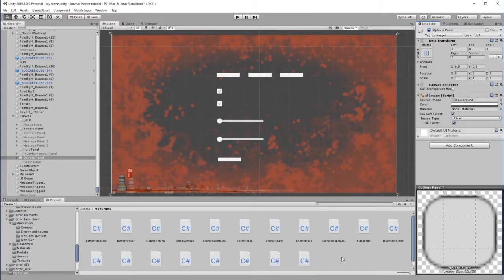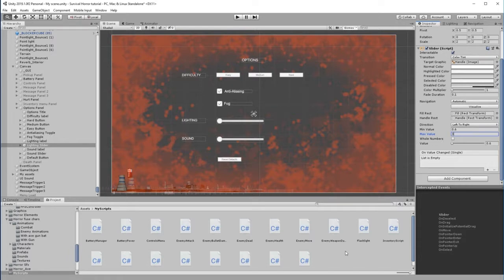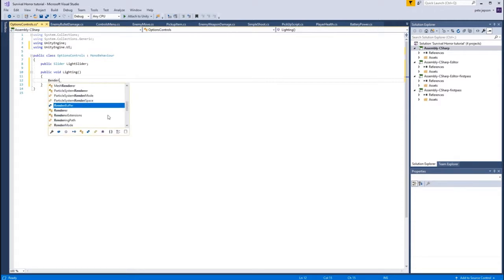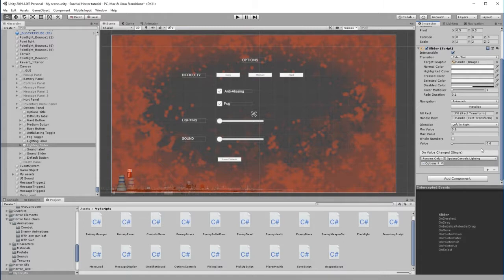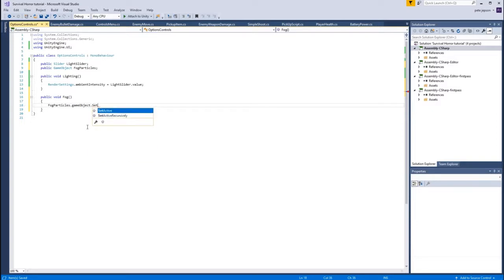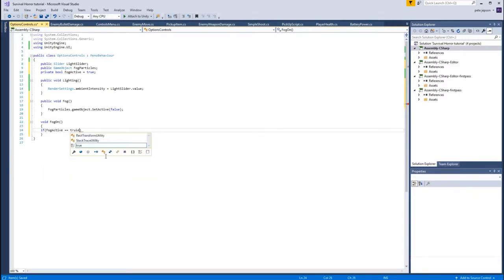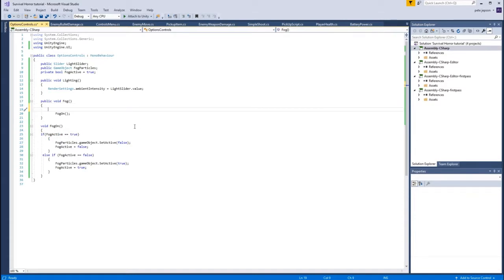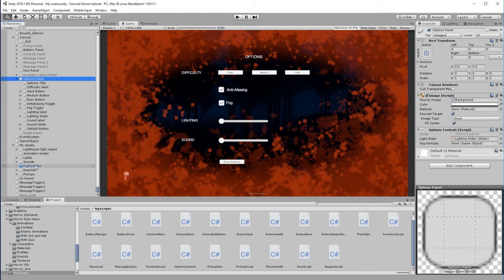3 Scripting options for lighting and fog